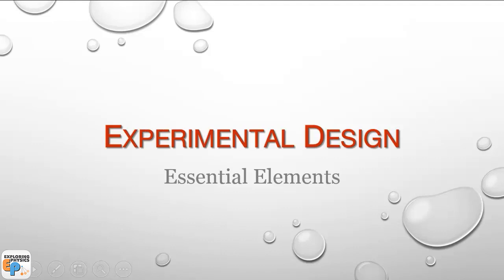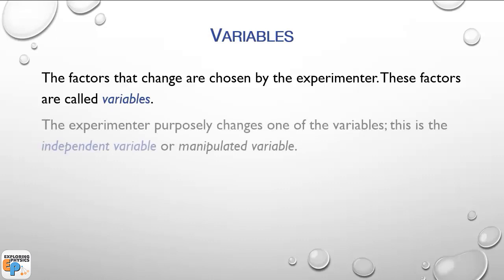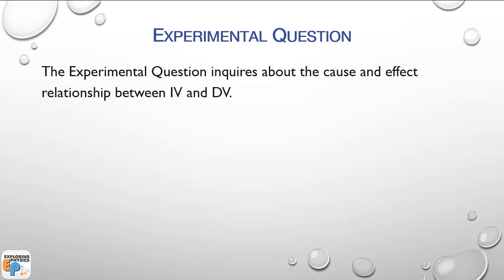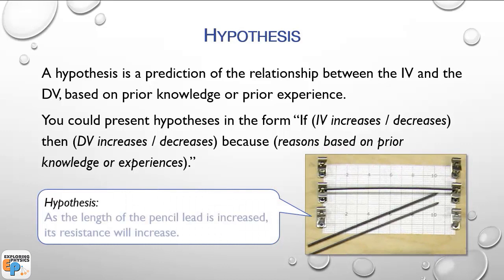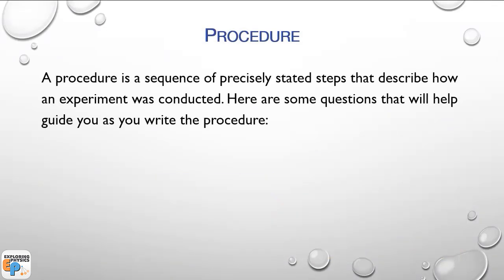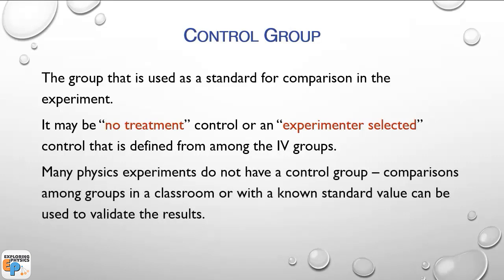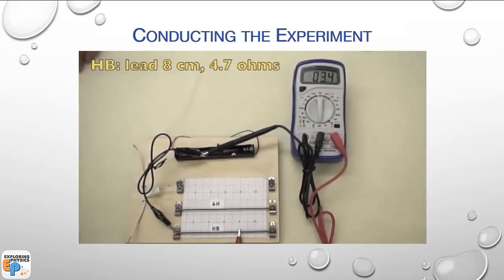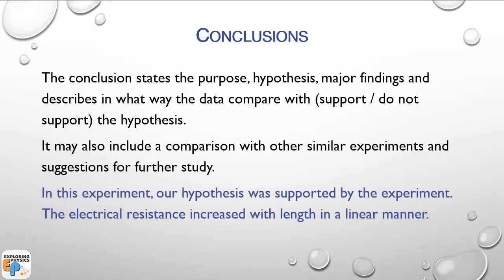Experimental Design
Ever confused with the process of Experimental Design? Or scratch your head about IVs and DVs? Or wonder about how to set up a data table? Here is a tutorial movie that explains the steps necessary to design and conduct an experiment.
The content in this movie is suitable for middle and high school students and teachers.
This movie is one of many from the Exploring Physics Curriculum app.